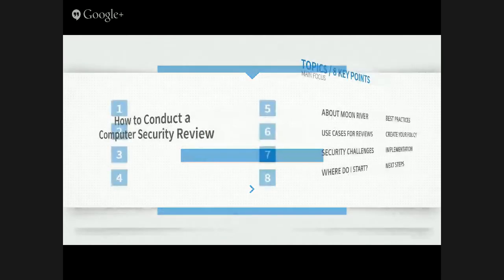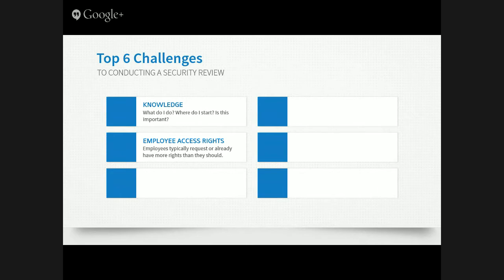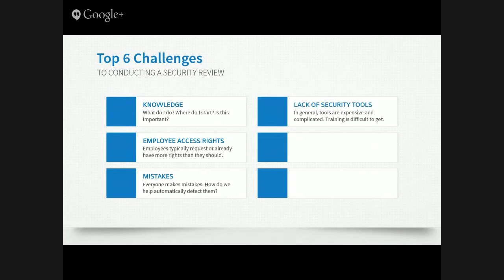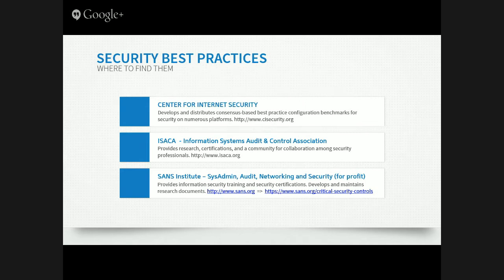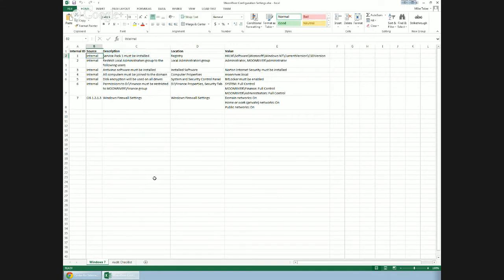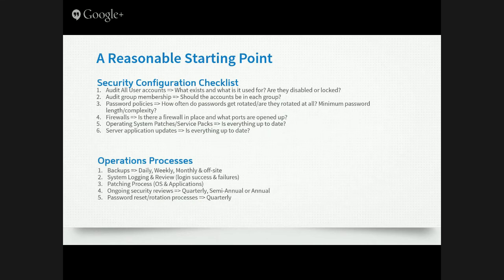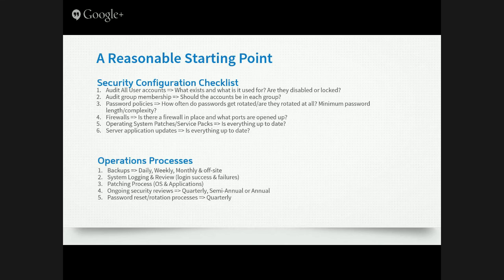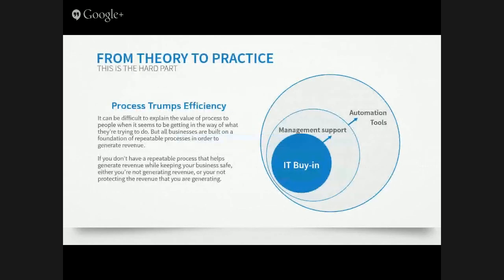How To Conduct a Security Review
During this FREE workshop, you’ll learn:
- Why you should never use default security settings. Security is not one-size fits all.
- Where to find security checklists. You need action items, not reference material.
- Ways to measure the security of your server... And how to improve it over time.